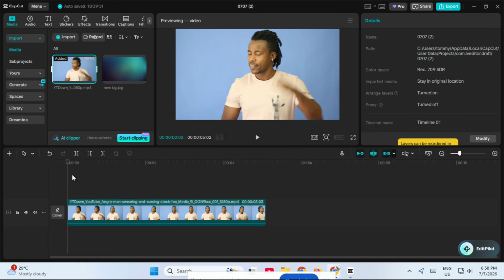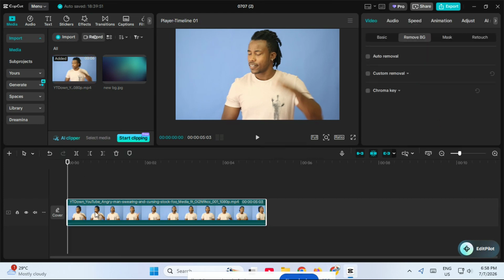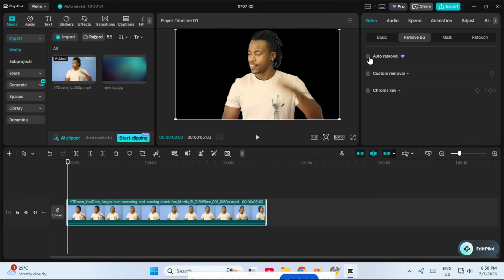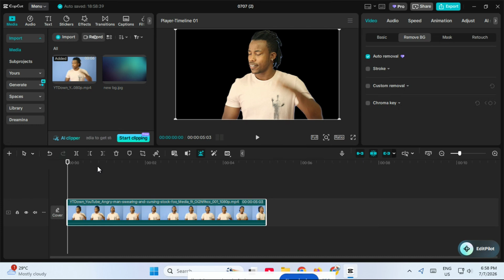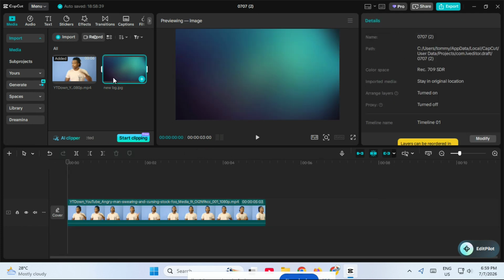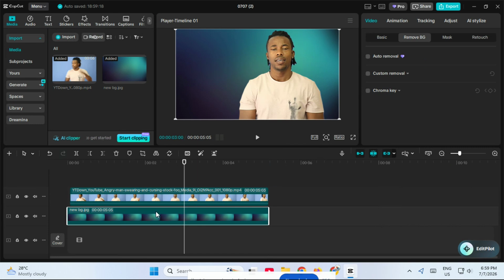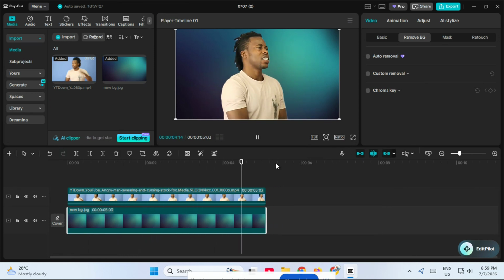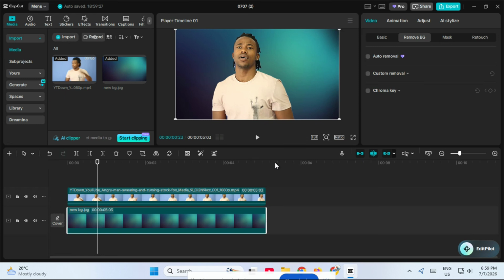How To Change Video Background In CapCut (Easy Guide)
Learn how to change video background in CapCut using a simple step-by-step method. Replace your original background with an image or video and make your edits look more professional.

🕚Timestamps:
00:00 Intro
00:18 Open CapCut And Import Your Video
00:40 Select The Clip And Remove The Background
01:10 Add A New Background Layer
01:35 Resize And Position The Foreground Video
01:58 Preview And Final Adjustments
02:24 Outro

✍️What You'll Learn In This Video:
• How To Remove A Video Background In CapCut
• How To Add An Image Or Video As A New Background
• How To Use CapCut Auto Removal For Clean Edits
• How To Layer Clips In The Timeline Properly
• How To Resize And Reposition Your Subject
• How To Preview And Refine Your Background Change
• How To Make CapCut Videos Look More Professional

💡Pro Tips:
• Use high-quality background images or videos for the best final look.
• Make sure your subject is clearly separated from the background for cleaner auto removal.
• Keep the foreground video centered so the composition looks natural.
• Use a background that matches the lighting and tone of your main clip.
• Preview the full edit before exporting to catch any edge issues.